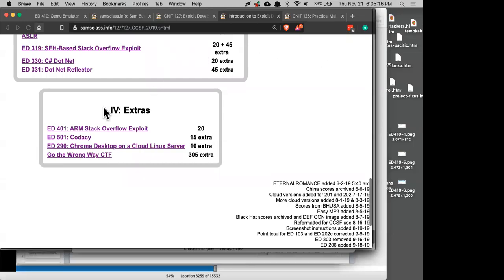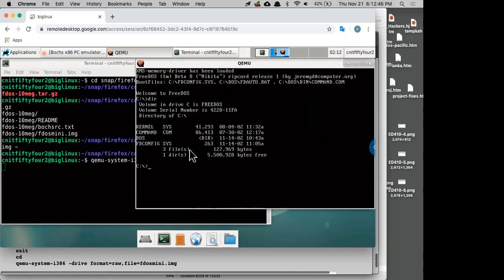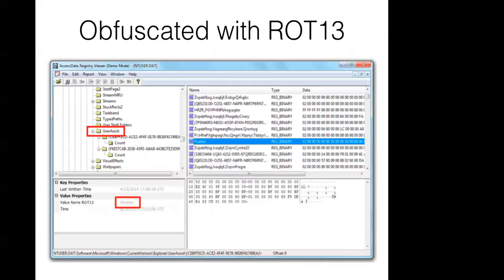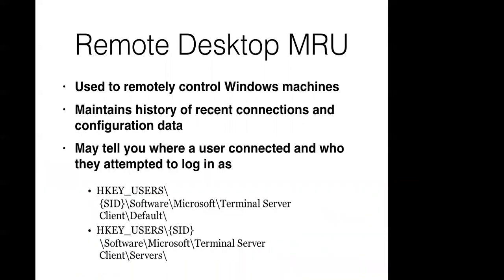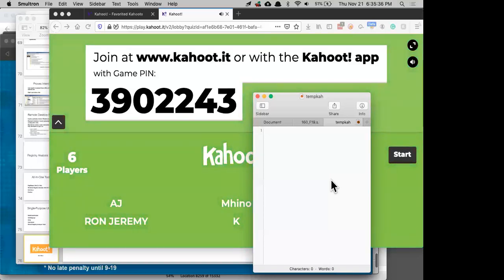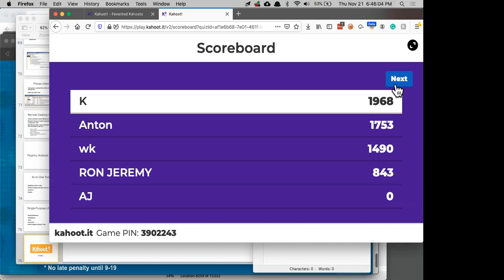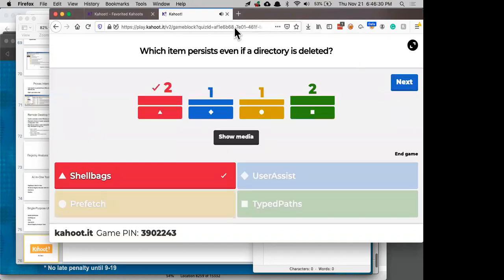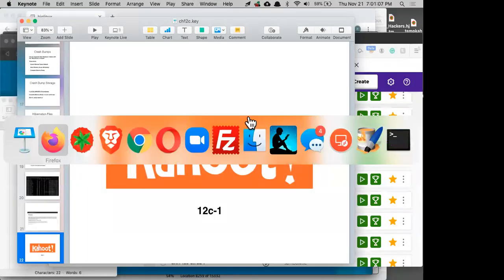CNIT 152: 12 Investigating Windows Systems (Part 3 of 4)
A college course at City College San Francisco.

Based on: "Incident Response & Computer Forensics, Third Edition" by by Jason Luttgens, Matthew Pepe, and Kevin Mandia, ASIN: B00JFG7152